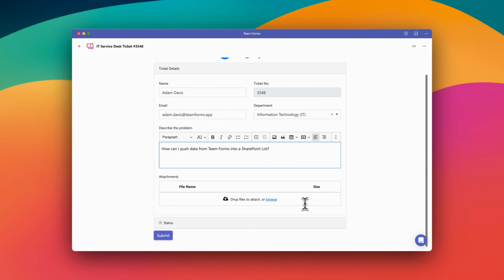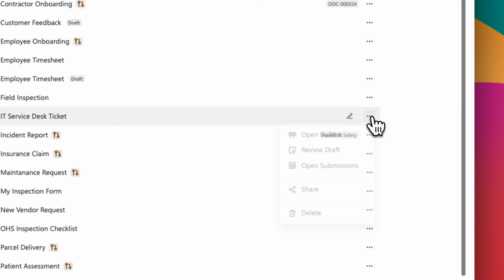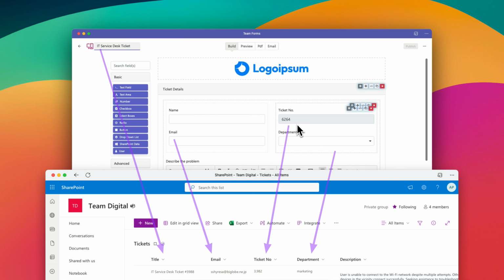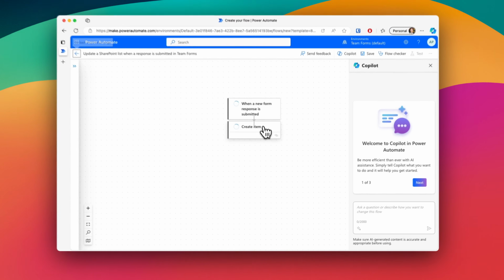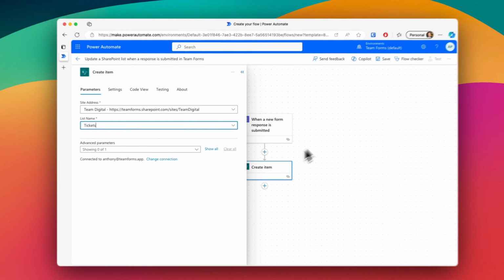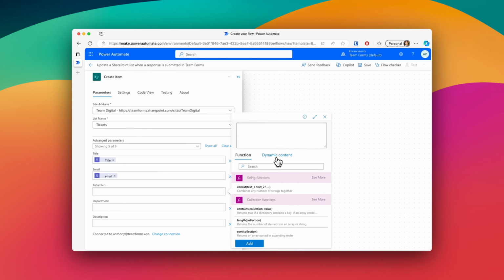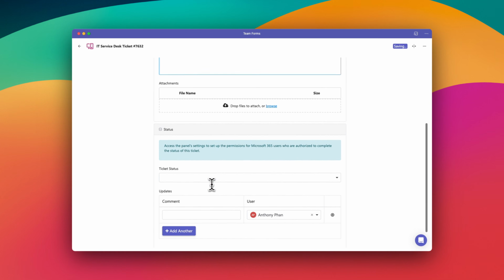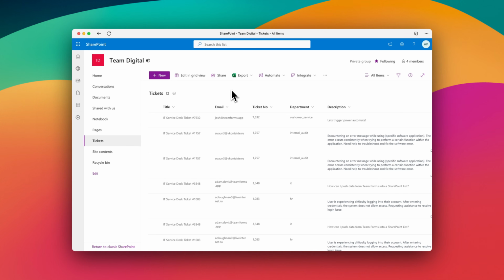Team Forms - Populate a SharePoint List Tutorial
In this step-by-step tutorial, learn how to automatically populate a SharePoint list with data captured in a form submission. Automate the entry of data into your existing SharePoint lists to streamline your organization.

⌚️ Timestamps
0:00 Introduction
0:16 Disclaimer/Alternative
0:57 Launching Power Automate
3:00 Testing the workflow